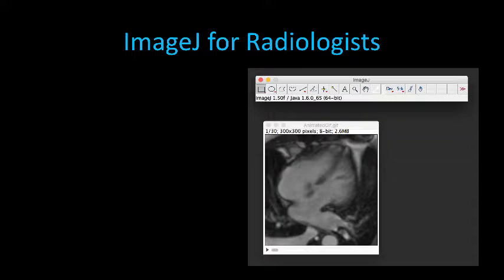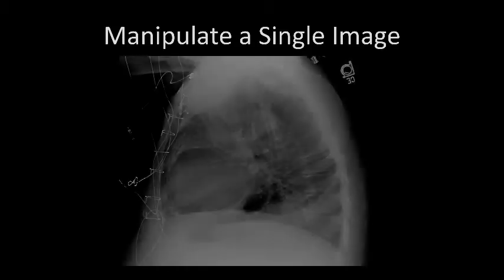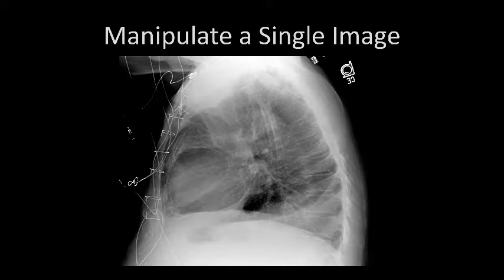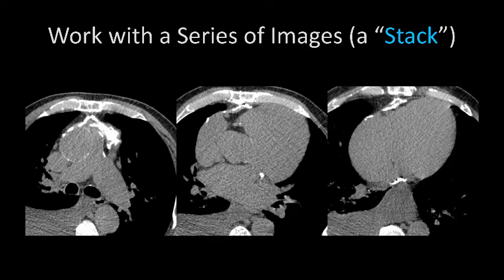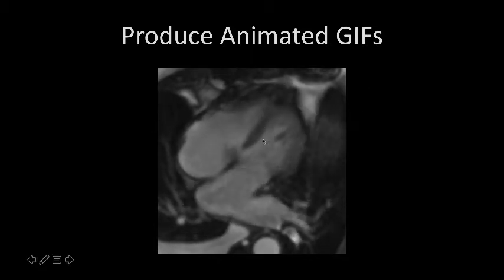Introduction - ImageJ for Radiologists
This is the first of a series of videos that will get you more comfortable with using ImageJ - a powerful and free image editing program.

Table of Contents:

01:06 - Manipulate a Single Image
01:27 - Work with a Series of Images (a “Stack”)
02:12 - Produce Animated GIFs
03:03 - What You Need